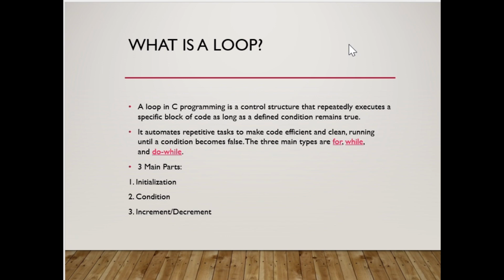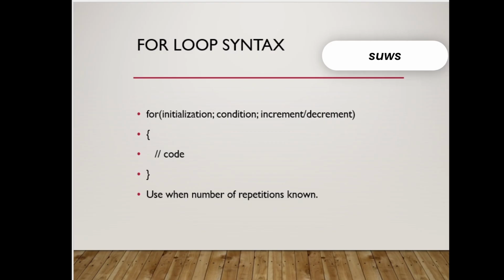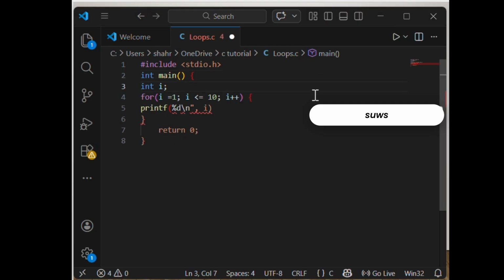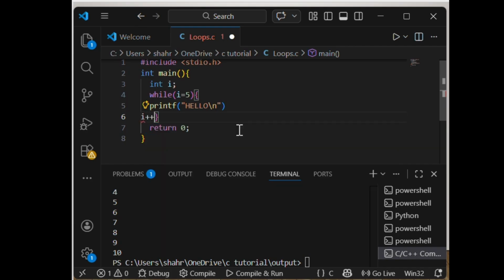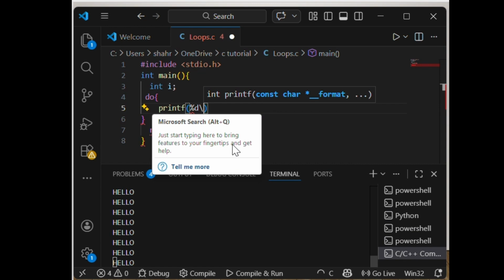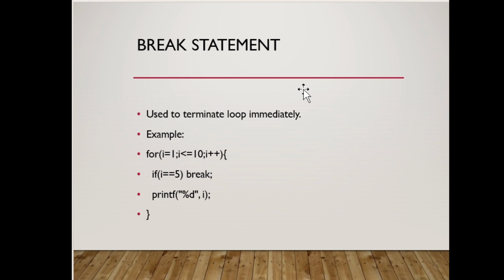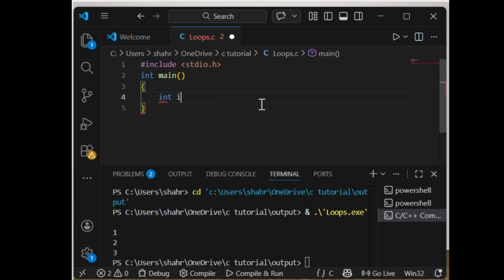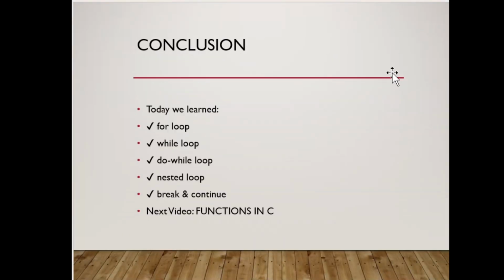Loops in C Programming By Shahry Part-2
➿Loops in C Programming | Complete Explanation with Examples

Welcome to Skill Up Wit Shahry (SUWS)!

In this video, you will learn one of the most important concepts in C Programming — Loops. Loops allow programmers to execute a block of code repeatedly without writing the same code multiple times. Understanding loops is essential for building efficient programs and improving problem-solving skills in programming.

This tutorial explains the concept of loops step by step with clear syntax and practical examples, making it perfect for beginners who are starting their journey in programming.

Whether you are a computer science student, engineering student, or someone learning programming from scratch, this video will help you understand how loops work in C and when to use each type of loop.

✔ Introduction to Loops in C Programming
✔ What is a Loop and why it is used
✔ Structure and components of a loop
✔ Types of Loops in C
✔ for Loop – Syntax and Example
✔ while Loop – Explanation and Example
✔ do-while Loop – Syntax and Use Case
✔ Nested Loops
✔ break Statement
✔ continue Statement
✔ Infinite Loop concept
✔ Program to calculate the sum of the first 5 numbers

 🧑🏻‍💻Programs Explained in This Tutorial

• Print numbers from 1 to 10 using a for loop
• Print Hello 5 times using a while loop
• do-while loop example
• Nested loop structure for pattern logic
• Program to calculate the sum of the first five natural numbers

These examples will help you understand how loops work in real programming scenarios.

🤔 Why Learning Loops is Important?

Loops are a fundamental concept in programming because they help you:
✔ Reduce repetitive code
✔ Write efficient programs
✔ Solve logical problems
✔ Build algorithms and real-world applications

Mastering loops will make it much easier to learn advanced topics like arrays, functions, data structures, and algorithms.

 🎥Next Video
In the next video on this channel, we will learn:
👉 Functions in C Programming with examples